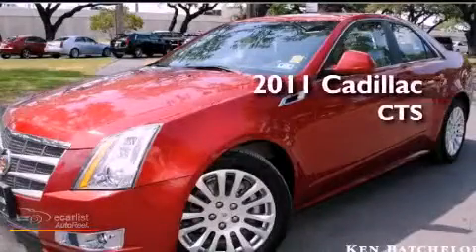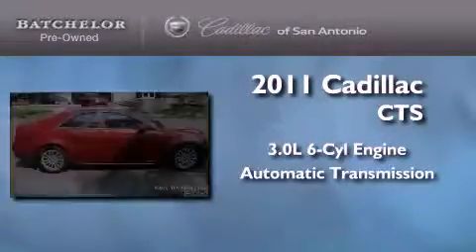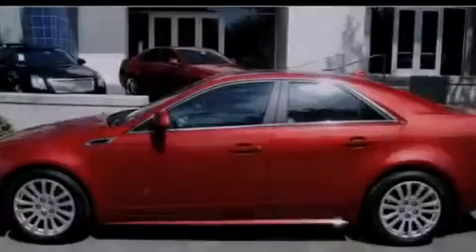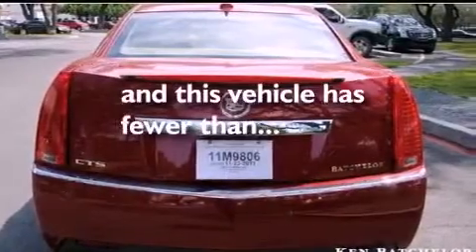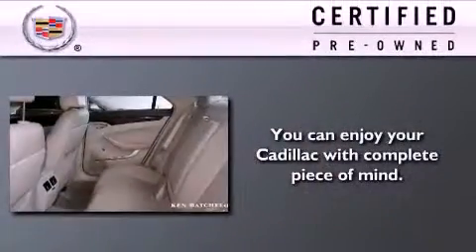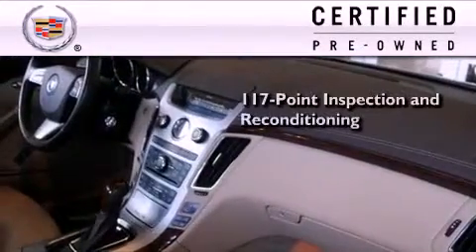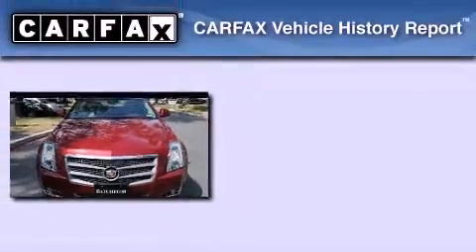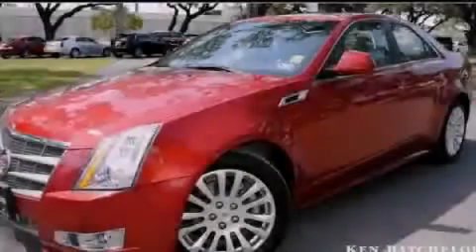Certified 2011 Cadillac CTS Sedan San Antonio TX 78230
We are proud to present this 2011 Cadillac CTS Sedan .

 Year : 2011

 Make : Cadillac

 Model : CTS Sedan

 Engine : 3.0L V6 SIDI DOHC VVT

 Trans . : Automatic

 Exterior : Red

 Miles : 24,450

 Interior : Tan

 Ken Batchelor of San Antonio Pre-Owned

 11001 IH-10 W

 Mission

 Values

 Preowned 2011 Cadillac CTS Sedan San Antonio TX